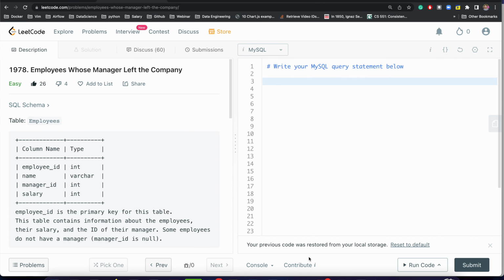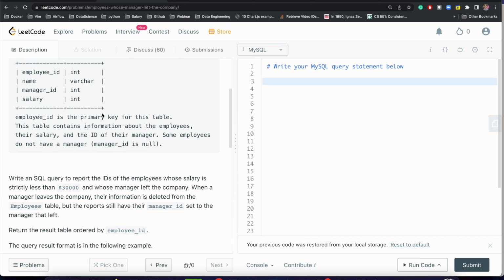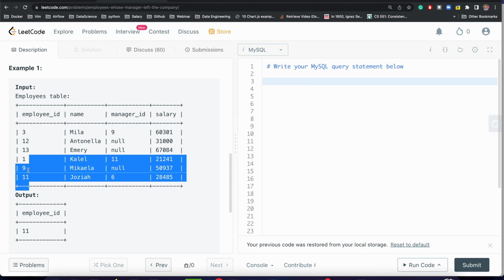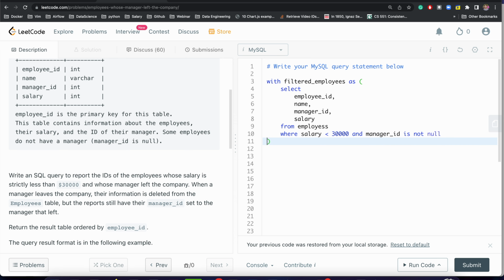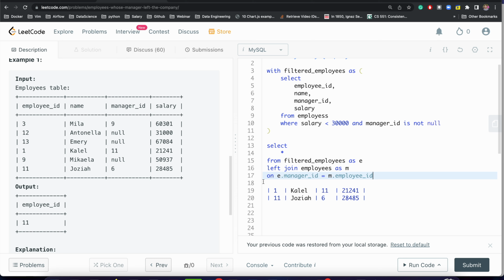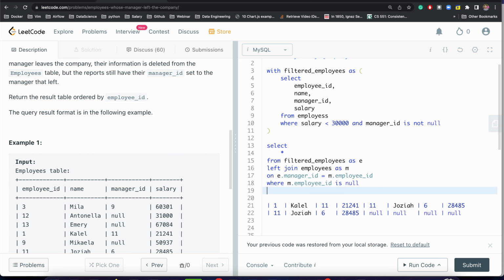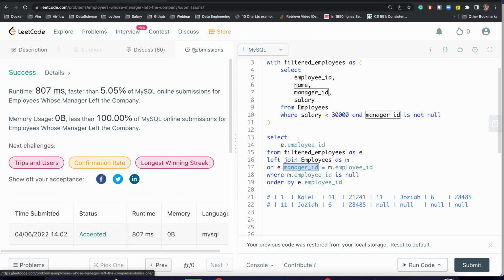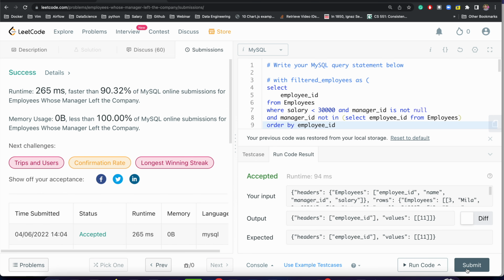Employees Whose Manager Left the Company - Leetcode 1978 | Week 4 | Qs 18 | SQL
Leetcode - 1978. Employees Whose Manager Left the Company

SQL Question
Write an SQL query to report the IDs of the employees whose salary is strictly less than $30000 and whose manager left the company.

SQL Schema
Create table If Not Exists Employees (employee_id int, name varchar(20), manager_id int, salary int)
Truncate table Employees
insert into Employees (employee_id, name, manager_id, salary) values ('3', 'Mila', '9', '60301')
insert into Employees (employee_id, name, manager_id, salary) values ('12', 'Antonella', 'None', '31000')
insert into Employees (employee_id, name, manager_id, salary) values ('13', 'Emery', 'None', '67084')
insert into Employees (employee_id, name, manager_id, salary) values ('1', 'Kalel', '11', '21241')
insert into Employees (employee_id, name, manager_id, salary) values ('9', 'Mikaela', 'None', '50937')
insert into Employees (employee_id, name, manager_id, salary) values ('11', 'Joziah', '6', '28485')

Table: Employees
| Column Name | Type       |
| employee_id    | int           |
| name                | varchar  |
| manager_id     | int           |
| salary               | int           |
employee_id is the primary key for this table.
This table contains information about the employees, their salary, and the ID of their manager. Some employees do not have a manager (manager_id is null).

Write an SQL query to report the IDs of the employees whose salary is strictly less than $30000 and whose manager left the company. When a manager leaves the company, their information is deleted from the Employees table, but the reports still have their manager_id set to the manager that left.

Return the result table ordered by employee_id.

Example 1:

Input:
Employees table:
| employee_id | name            | manager_id | salary |
| 3                    | Mila              | 9                    | 60301  |
| 12                  | Antonella    | null                | 31000  |
| 13                  | Emery         | null                 | 67084  |
| 1                    | Kalel           | 11                   | 21241  |
| 9                    | Mikaela      | null                 | 50937  |
| 11                 | Joziah         | 6                     | 28485  |

Explanation:
The employees with a salary less than $30000 are 1 (Kalel) and 11 (Joziah).
Kalel's manager is employee 11, who is still in the company (Joziah).
Joziah's manager is employee 6, who left the company because there is no row for employee 6 as it was deleted